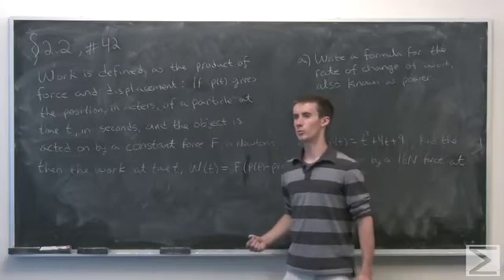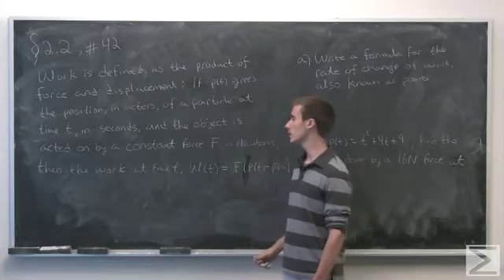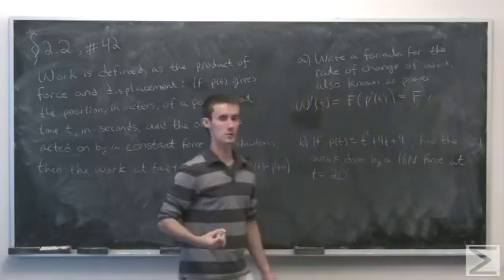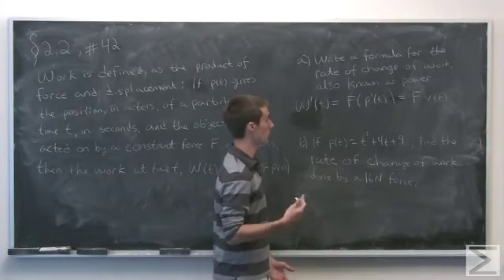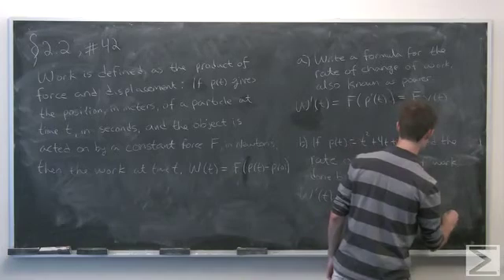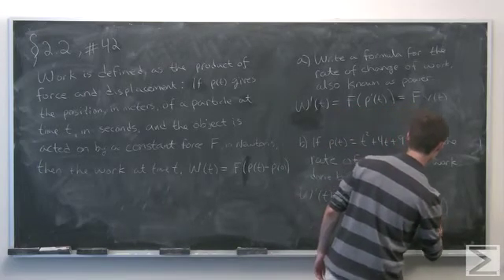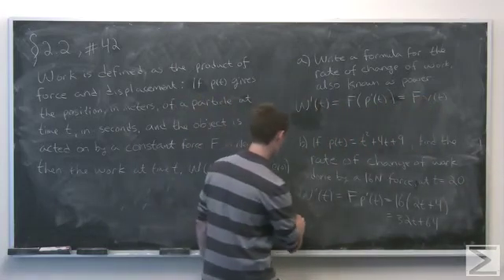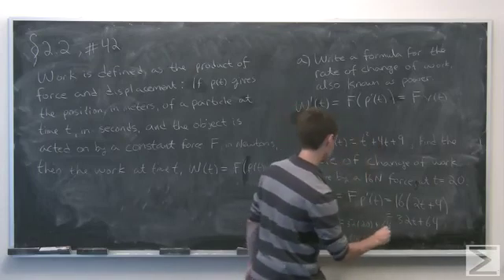Differential Calculus: ch2.2 #42 / AP Calculus: ch2.2 #42